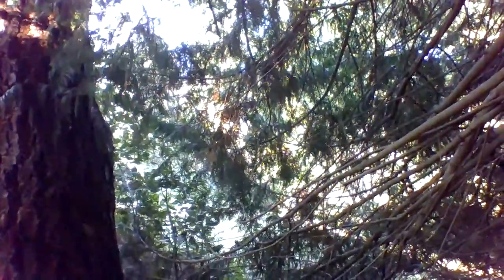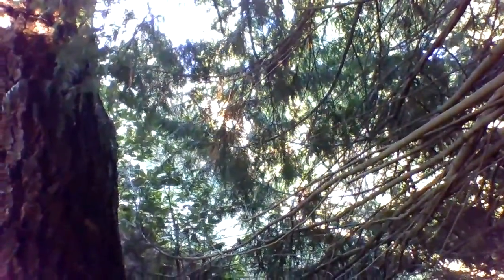Earth, Animals, Plants, Trees and Justice